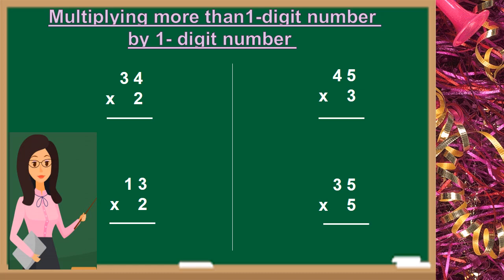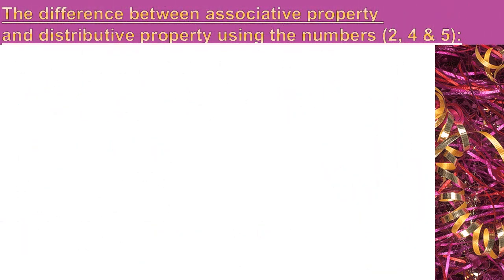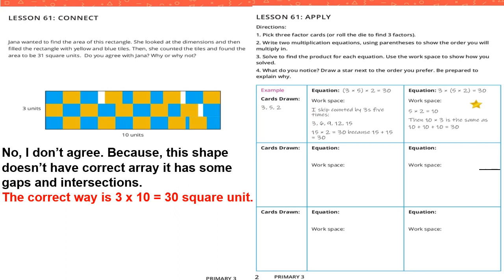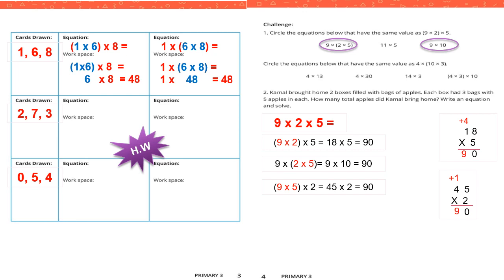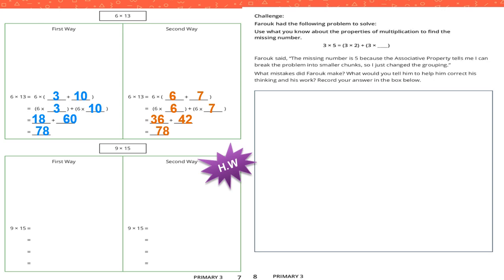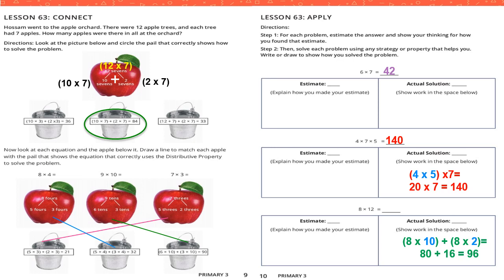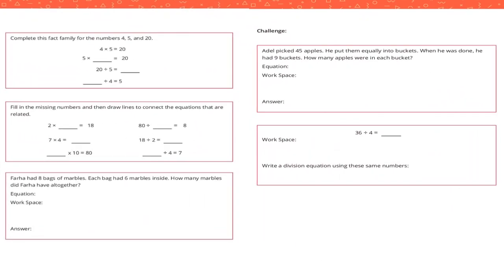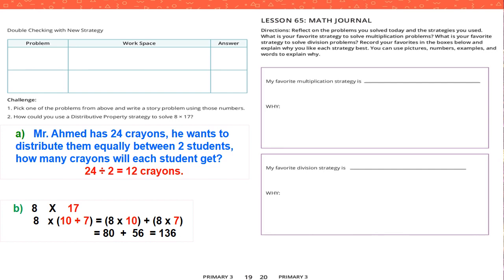gr3 - ch7 (1 to 5) part 1